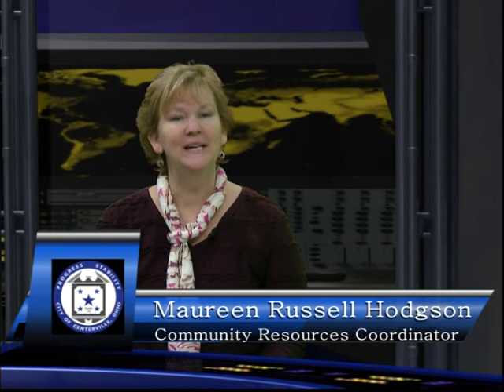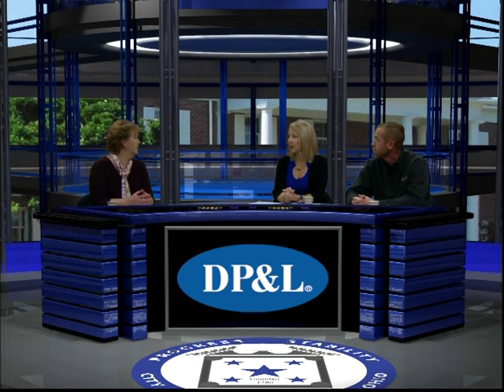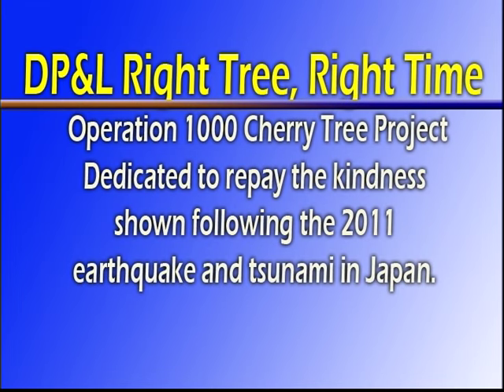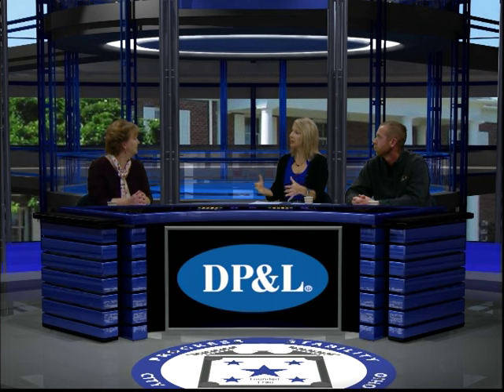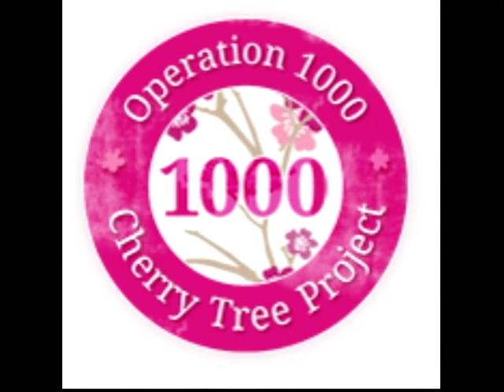DP&L program "Right Tree, Right Place" featured on "Centerville Reports Today"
DP&L's Holly Wiggins and Colin Fanning, from Siebenthaler Garden Center, talk about DP&L's "Right Tree, Right Place" program, which includes tree giveaways, grants and other programs on this episode of "Centerville Reports Today." For more information about the tree program,